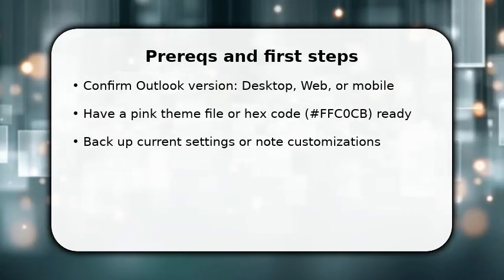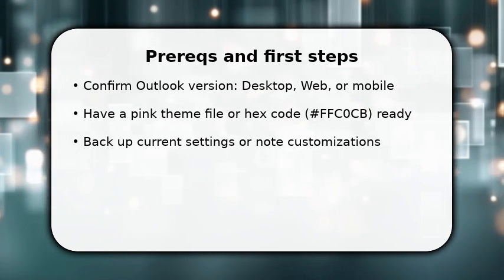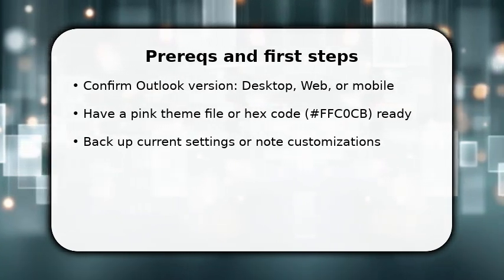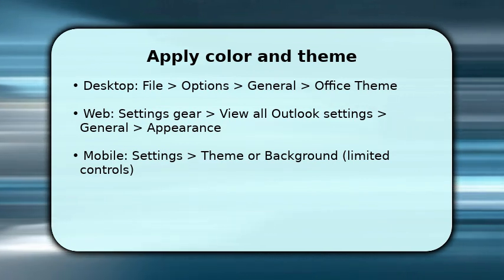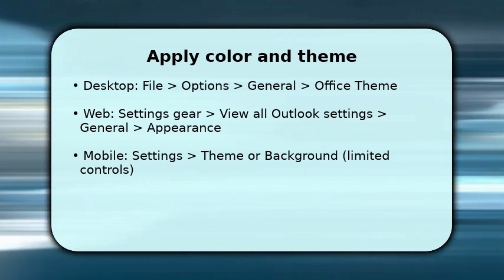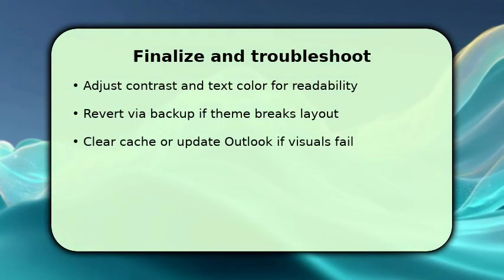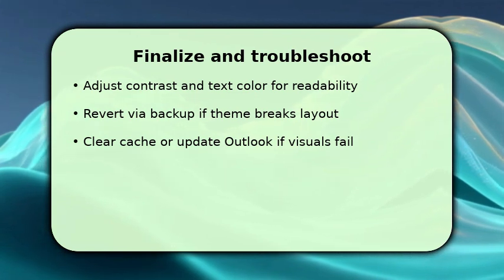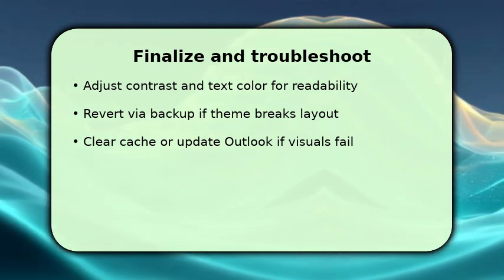How to Make Outlook Pink (updated)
How to Make Outlook Pink (updated) | 🔒 Surfshark VPN Deal — Stay private and secure. $1.99/mo + 3 Months Free ▸

Learn the step-bythy process to customize your Outlook theme with a pink color scheme. This guide covers how to access settings and apply personalized colors for an inviting workspace.

how to make outlook pink, customize Outlook theme, apply pink in Outlook, Outlook customization tutorial, personalizing your email client with color schemes, change Outlook background color, creating a warm and inviting workspace on Outlook, step-by-step guide to outlook theming, outlook theme colors change instructions, how to apply pink in Microsoft applications